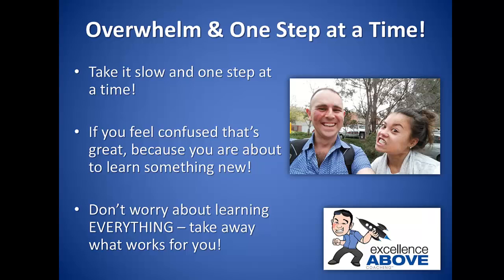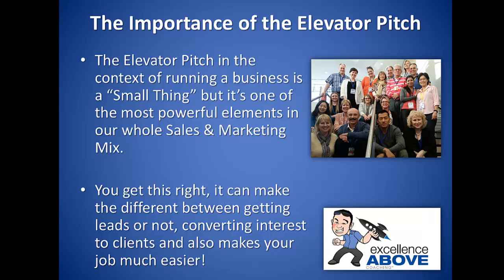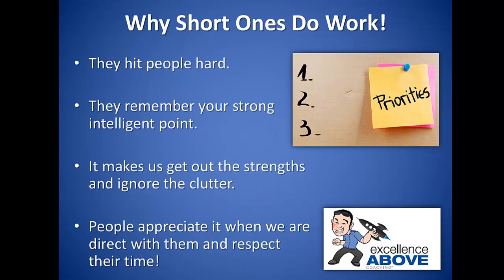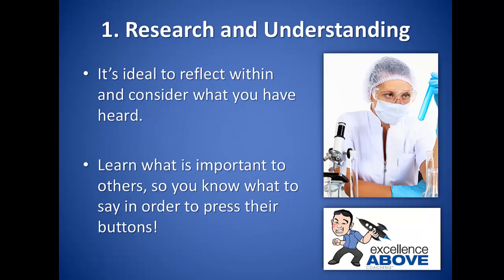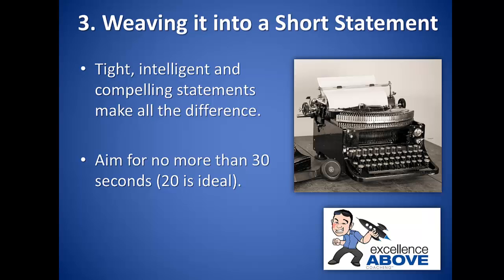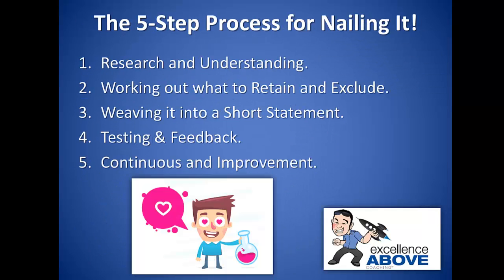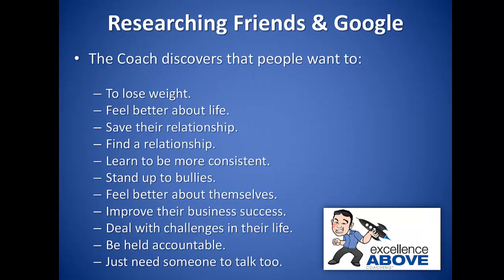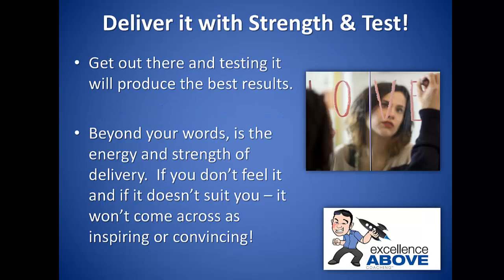Creating Your Awesome Profitable Elevator Pitch that Sells (Recording with Edward Zia)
This was an awesome webinar recording where I spoke about how to put together and awesome Elevator Pitch.  I hope you love it!

There are some top strategies in here and hope you love it! Drop me a line anytime if you need a hand and thank you from Edward Zia - Small Business Marketing Mentor